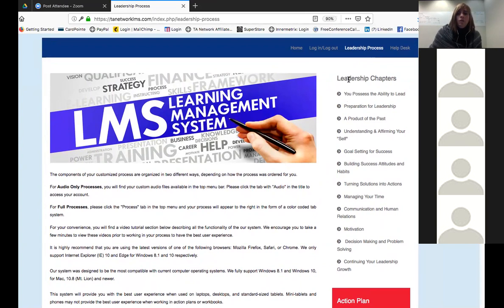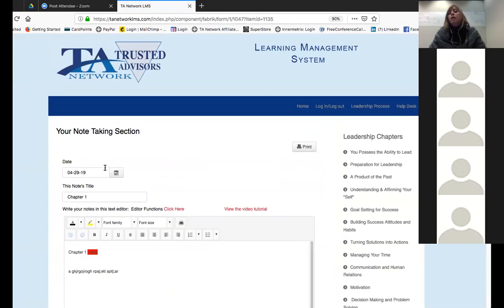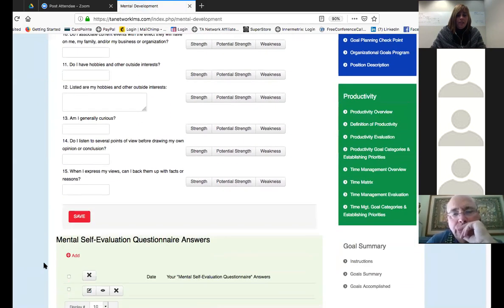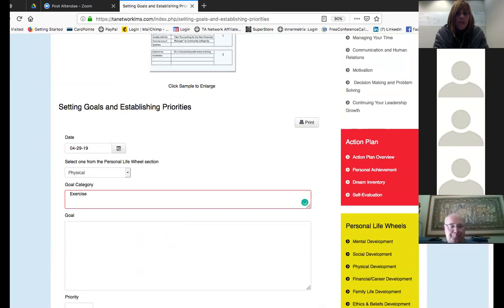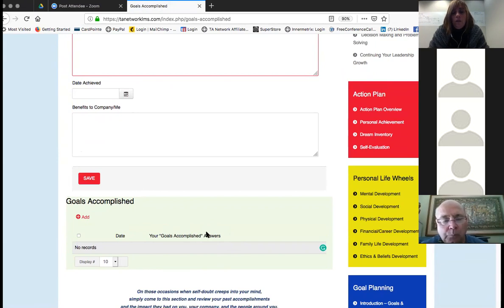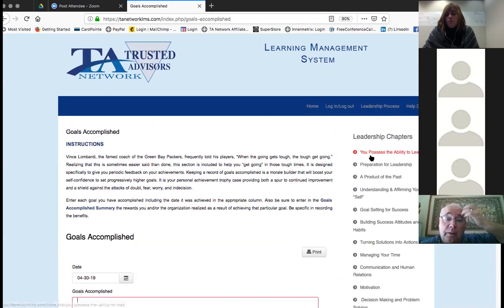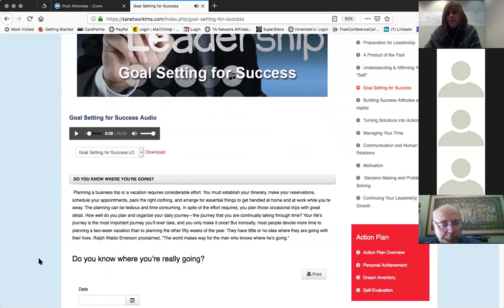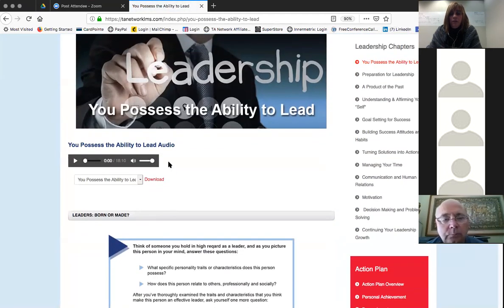LMS Virtual Tour with Wendy Howland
Learning Lab 04/29/19 LMS Virtual Tour with Wendy Howland